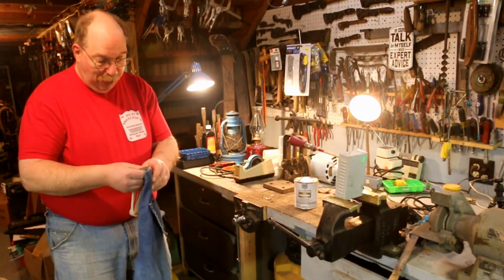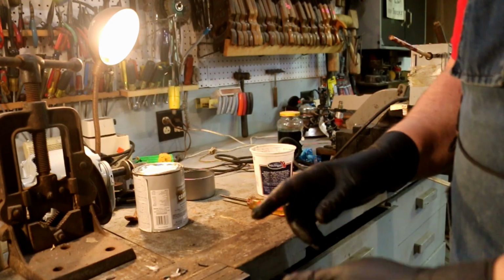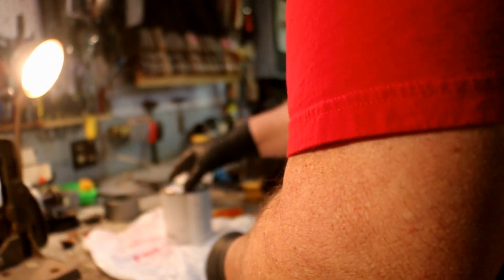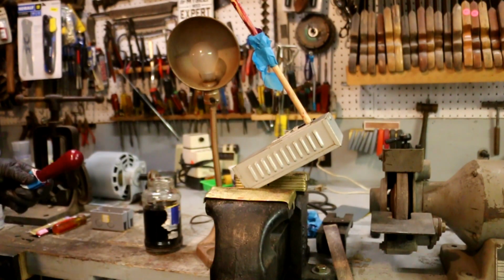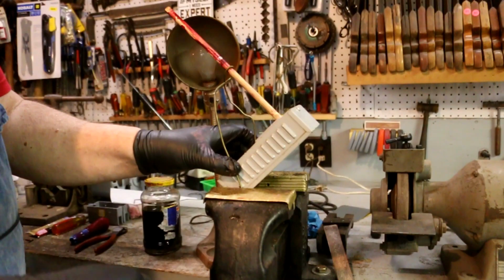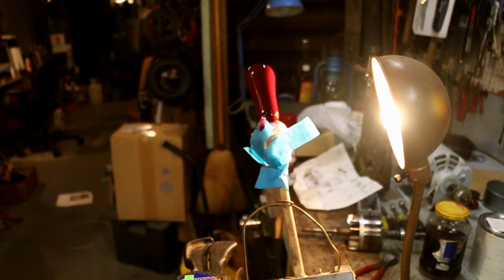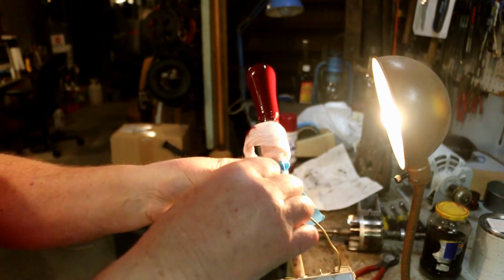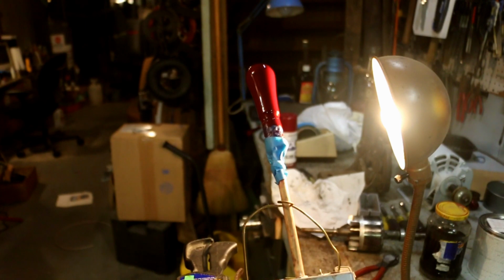Repairing A Hang Hole In A North Bros Drill Pt 5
Dipping works much better with the Alkyd paint. Brush strokes don’t want to level out and the dipping process is smoother to start with.
I’m throwing a new process into the mix. Putting the handle in a rotisserie should avoid drips and thin spots. I hope.    😁 😎